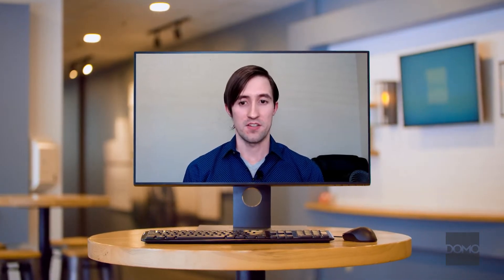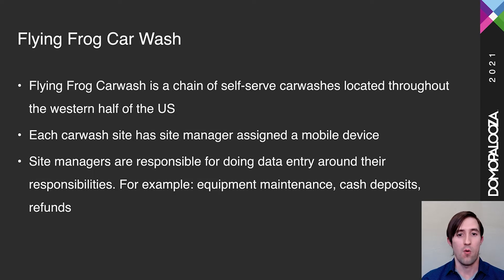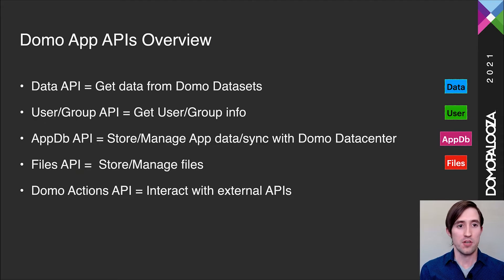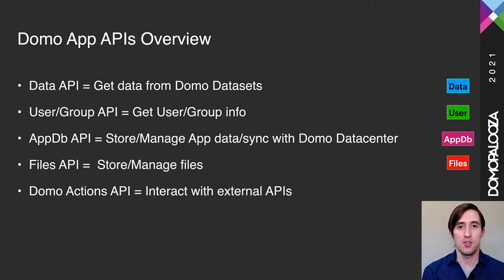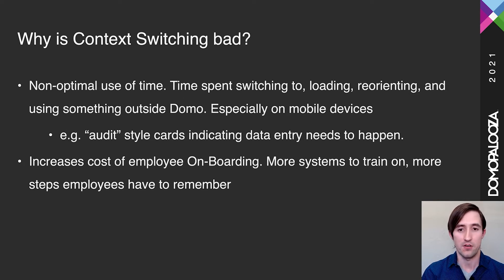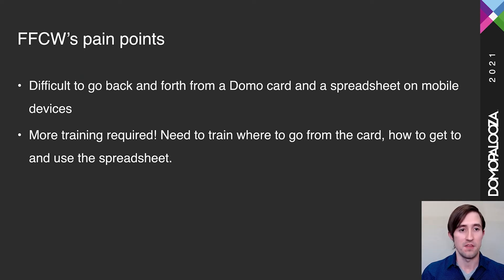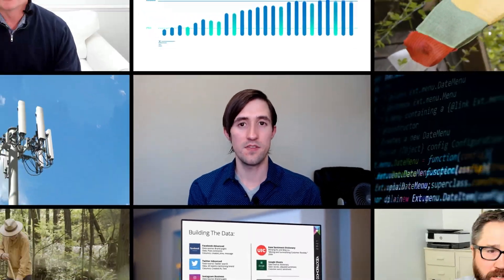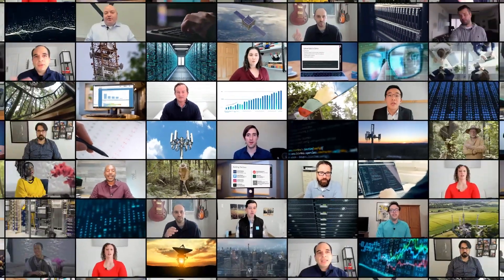There’s an App for That: Utilize the Full Power of the Domo App Platform to Better Your Business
Tired of viewing a dashboard only to have to turn around and leave Domo to perform a quick action or enter data? Frustrated with using spreadsheets to enter data to fill the gaps left by the software and systems your business uses? Dive into the Domo intelligent app platform and its APIs to see how you can drop the inefficiencies of context switching, increase the ease, speed and accuracy of data entry, eliminate dataflow debugging due to spreadsheet data entry errors, and more.